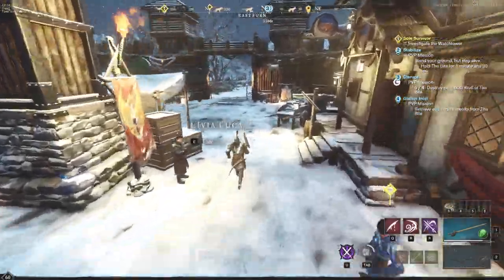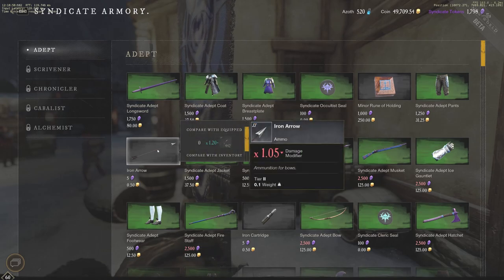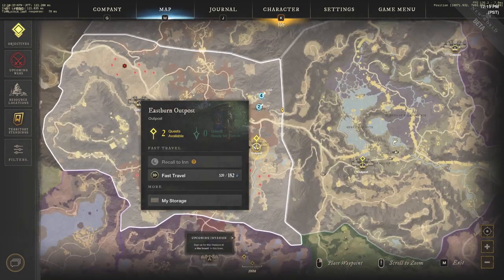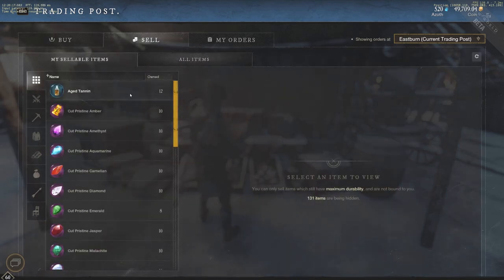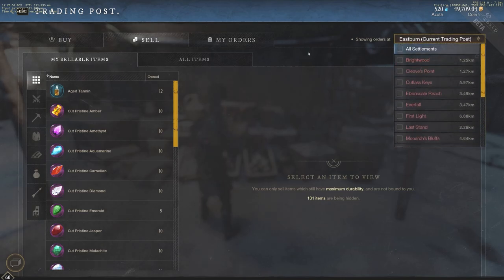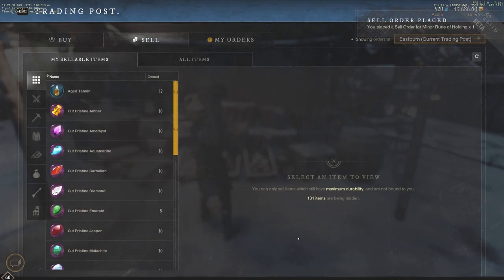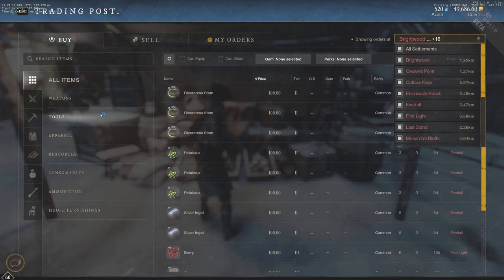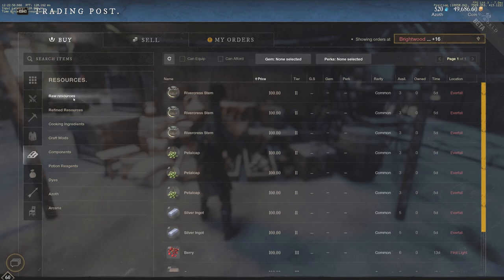New World MMO Trading Post Tricks! Massive Money Making in New World - New World Gold Making Guide!